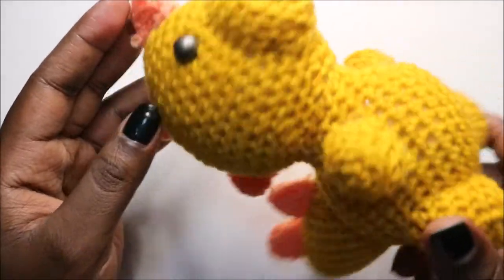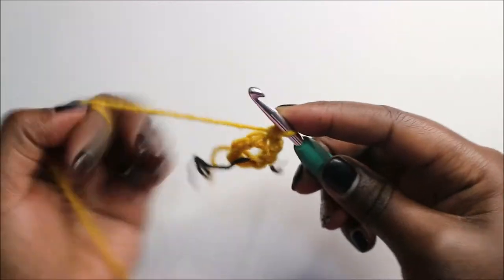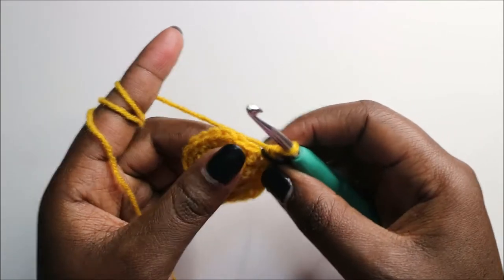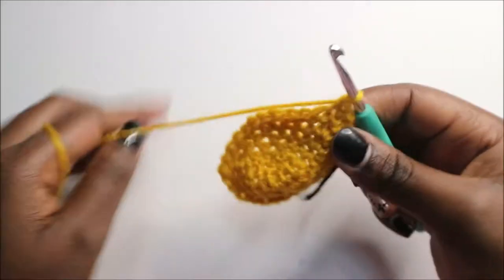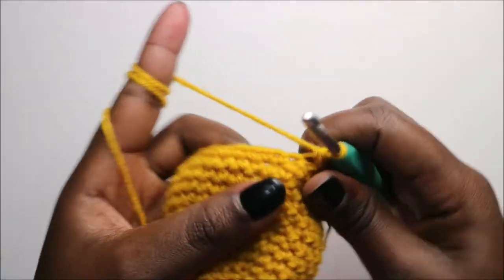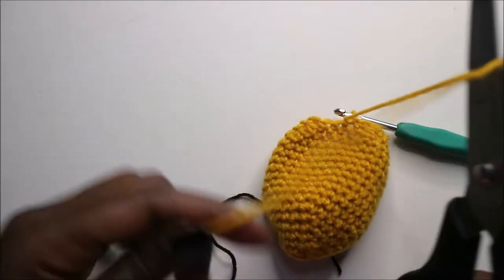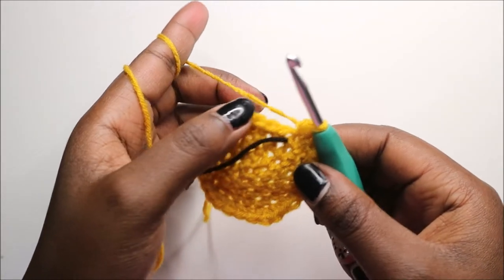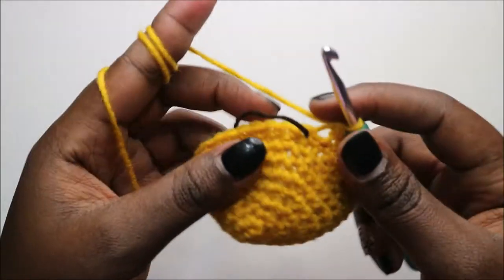PART 1| HOW TO CROCHET EASY MINI DINOSAUR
Yarn used
Crochet hooks Used
Doll eyes used
Fiber filling used